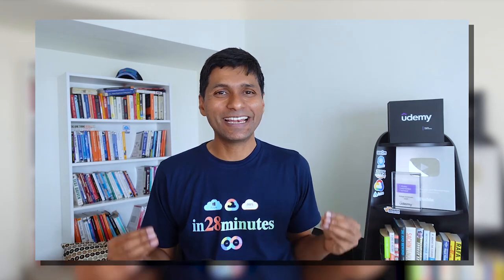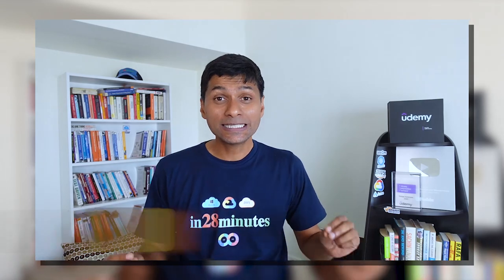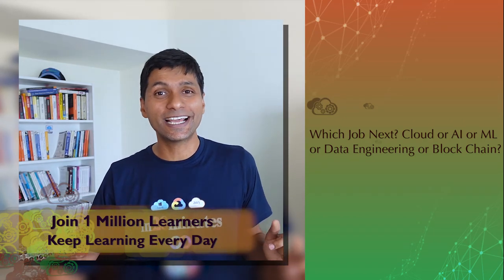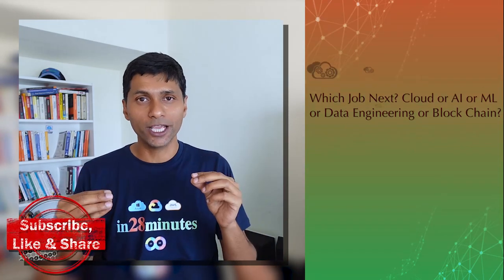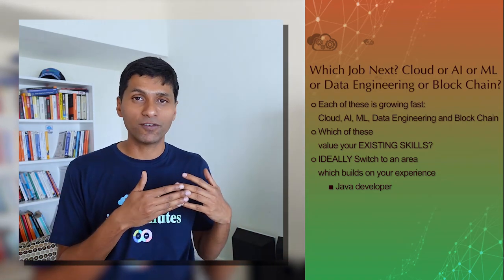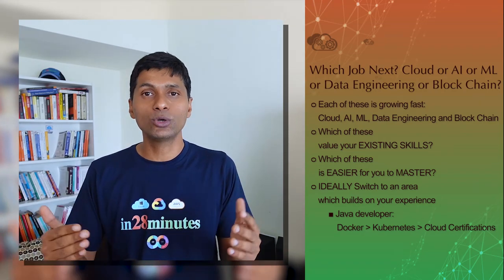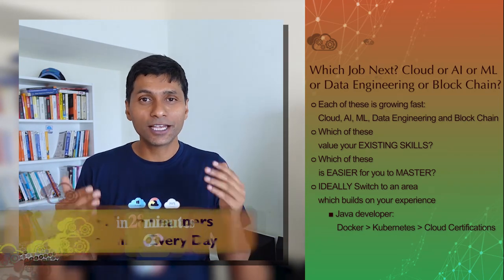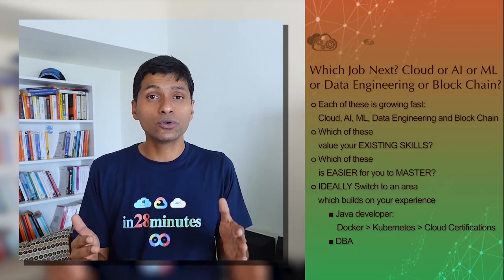Important Tips to choose your NEXT JOB | Cloud or AI or ML or Block Chain | in 3 minutes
Keep Learning in 3 Minutes